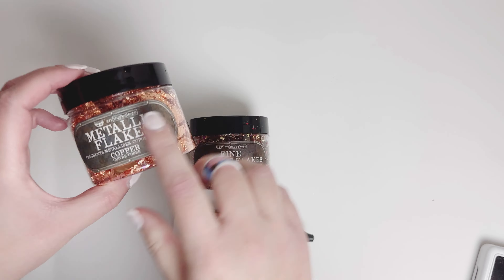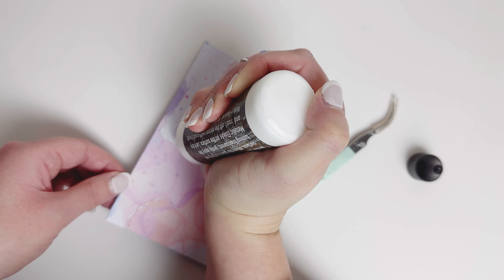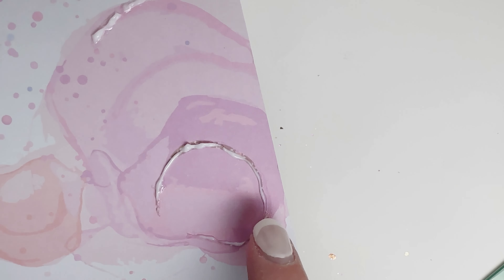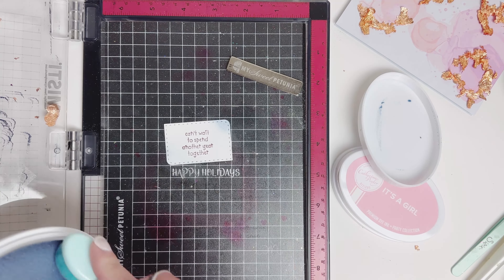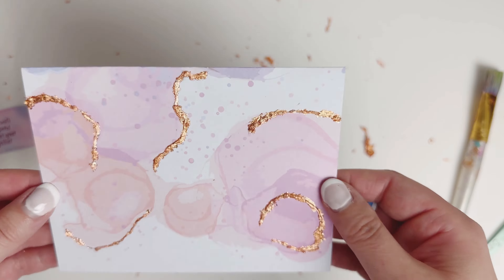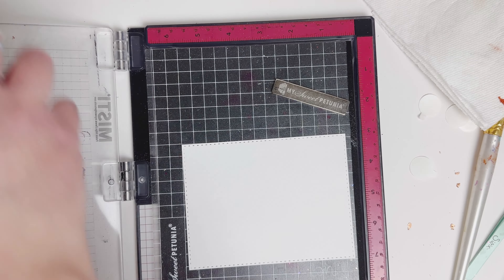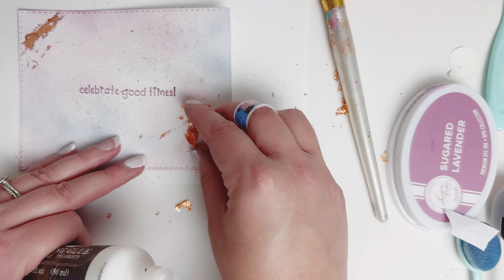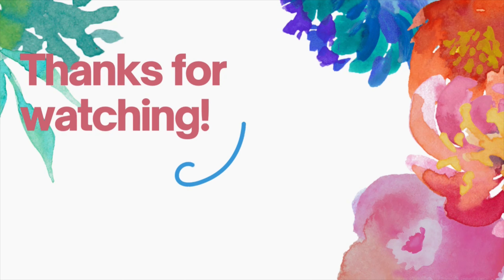How to use Metallic Flakes & Gilding Glue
In this video, I share how to use some copper metallic flakes with gilding glue to make my card shine! You can find even more details on my blog here:

I only show you products from companies that I believe in and purchase from personally. Thank you for supporting me so that I can continue to bring you lots of fun crafting content!